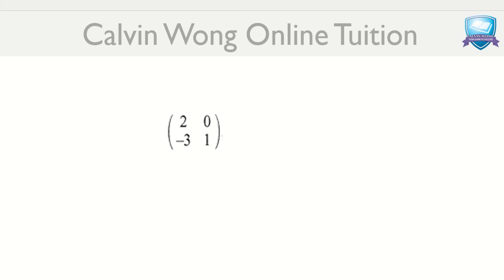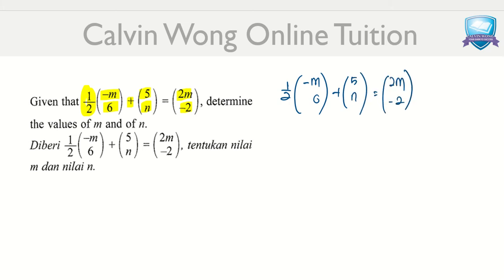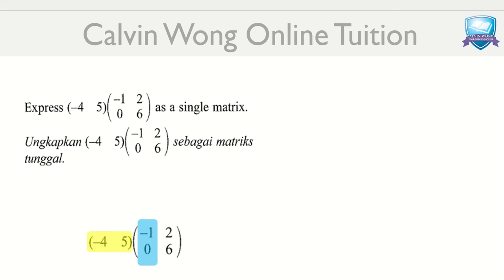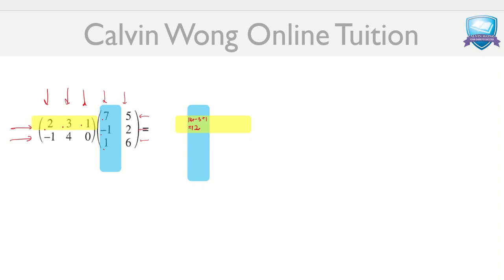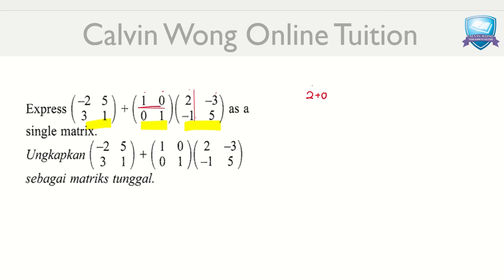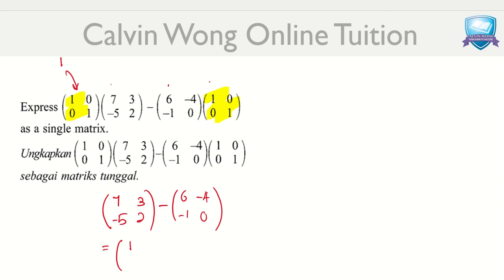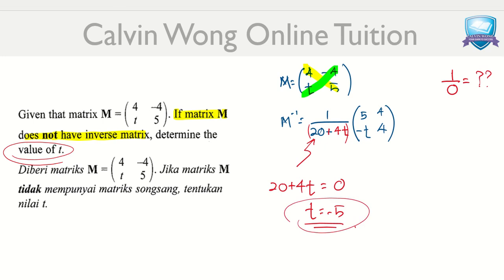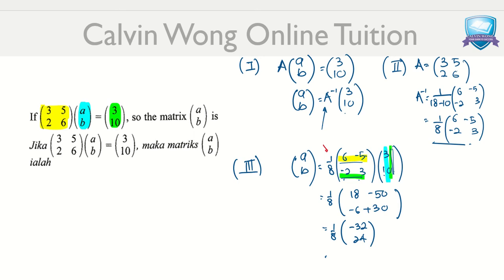Understand Matrices in 21 minutes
Matrices is one of the easier topics in SPM. Students should grab the opportunity to score this topic instead of trying other tough topics.